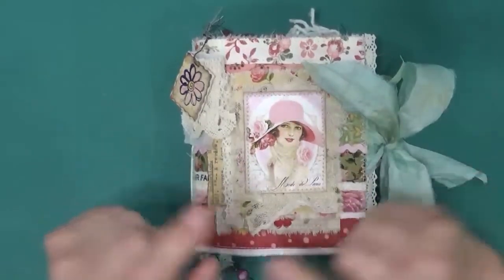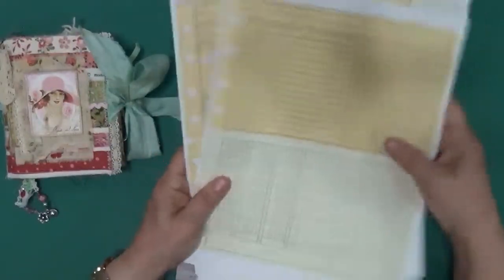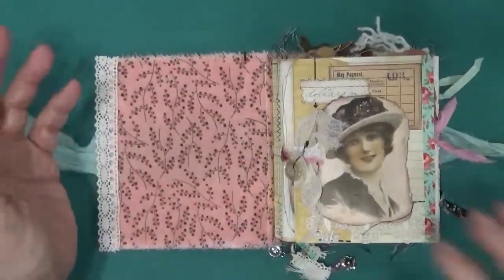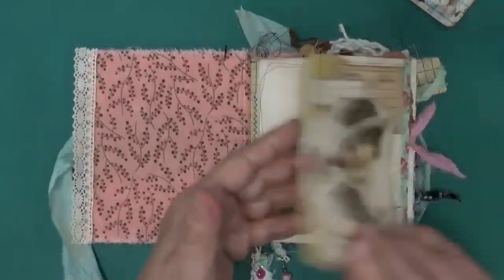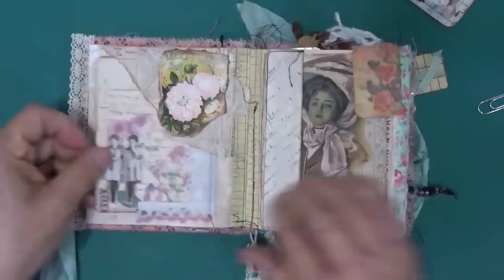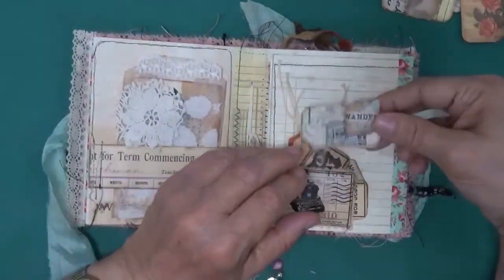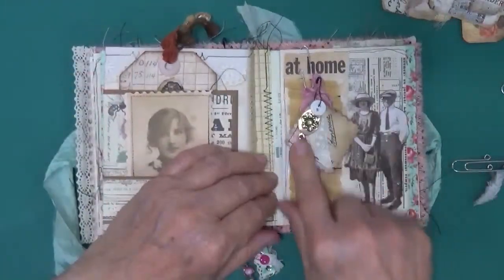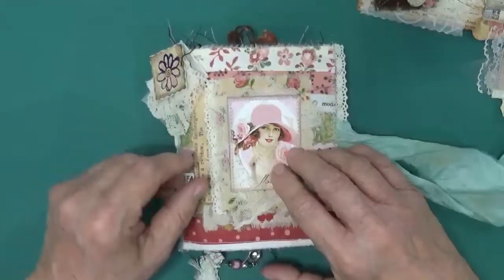Half Ledger Journal Flip Through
I made a darling small journal from some of my digital downloads from my Etsy Store.  I hope you'll get some fun ideas from this video for your own creations!!

Link to my Etsy Store